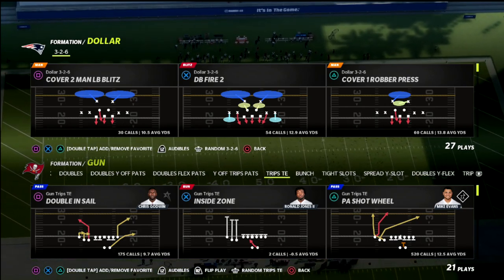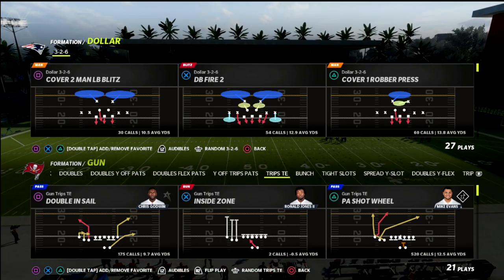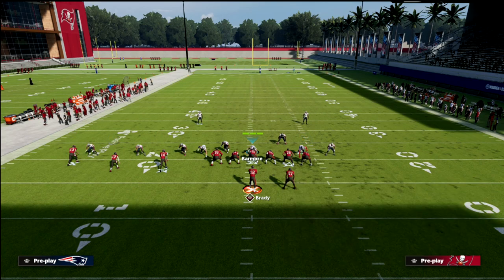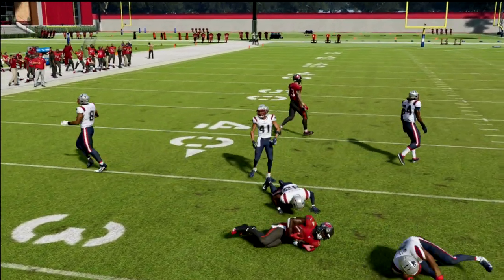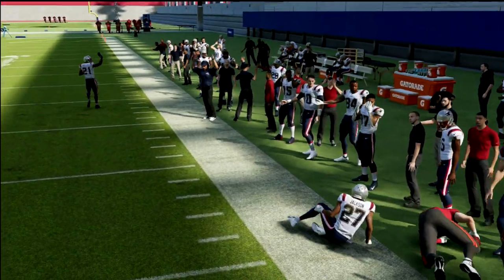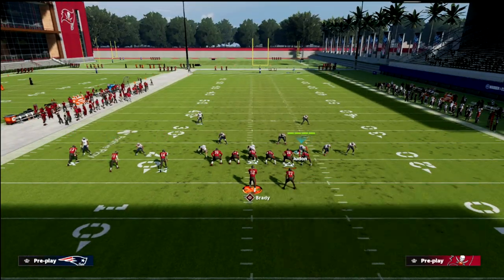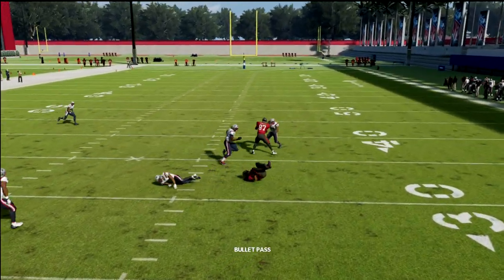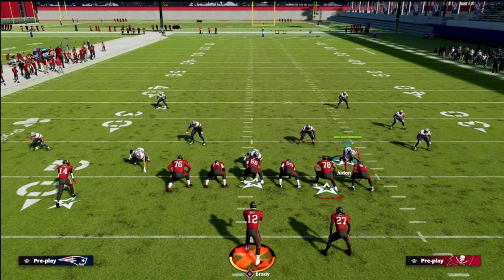Use This Trips TE Money Play To *TORCH* Every Defense In Madden 22